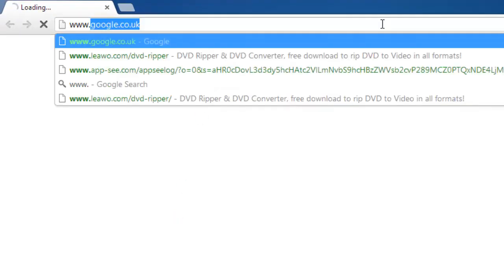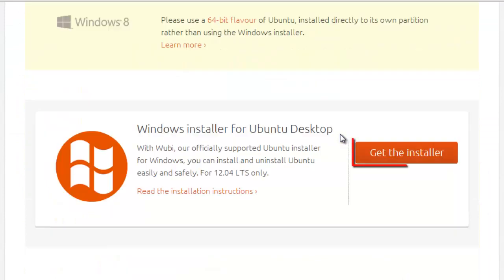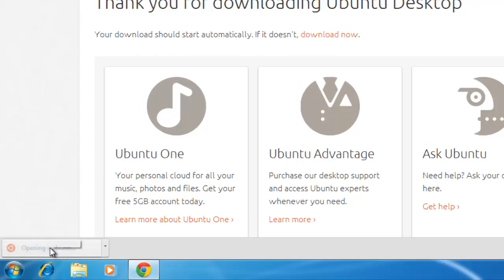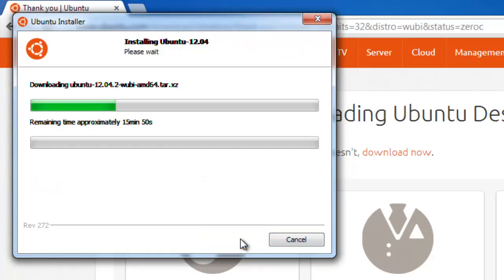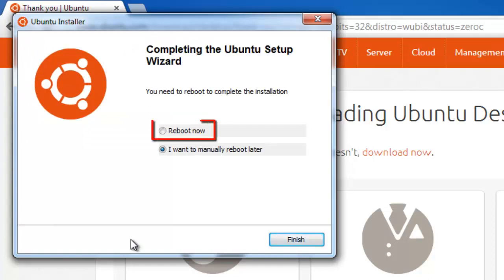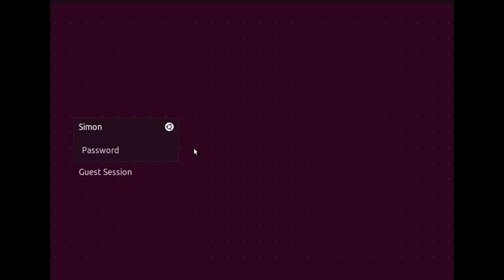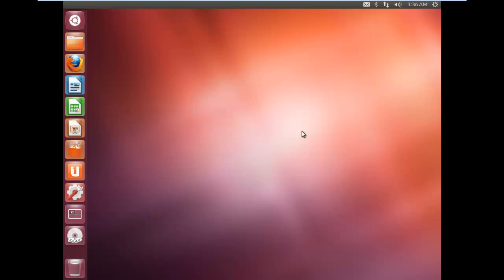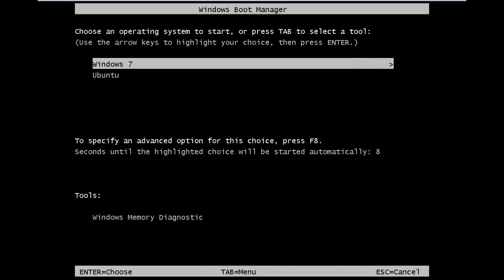How to Download and Install Wubi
This tutorial is going to show you how to download and install Wubi on a Windows 7 PC.

This tutorial is going to show you how to run a Wubi download and then install the system on a PC operating Windows 7.

Step # 1 -- Starting the Download

The first thing you are going to need to do is download the installation package. Open your preferred internet browser and visit: " Scroll down the page and click the "Get the installer" button, on the next page scroll down and click "Not now, take me to the download" (unless you want to donate). A file called "wubi.exe" will download and when it has finished click on it.

Step # 2 -- Setting up Wubi

Click "Yes" in the dialog box that appears. A window will appear and you will need to set some details for the installation -- here we are entering a password. Click "Install" and a download will begin, this can take some time depending on your internet connection as the file is large. Once the download and install has finished you will see a screen asking you to reboot, click the "Reboot now" option and click "Finish". The computer will restart.

Step # 3 -- Loading Ubuntu

As the computer boots up you will see that the Ubuntu load screen appears indicating that the install has gone well so far. You will eventually be presented with the login screen, type your password and then press return on the keyboard. You will be logged into the system and that is essentially how to use download Wubi and use it to install Ubuntu on Windows.

Step # 4 -- Booting into Windows

We are also going to quickly look at how to get back to Windows. Click the cog icon in the top right and click "Shut down". In the dialog box that appears click "Restart". As the computer boots again all you need to do is select "Windows" from the list and that OS will load.